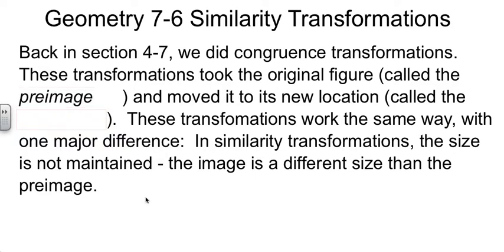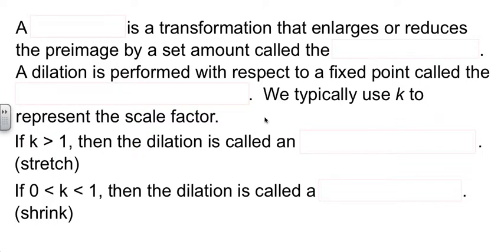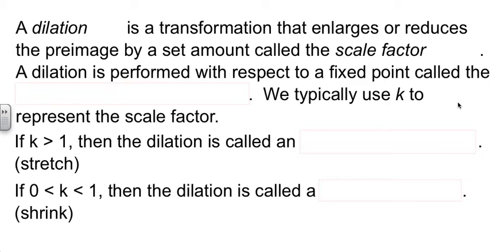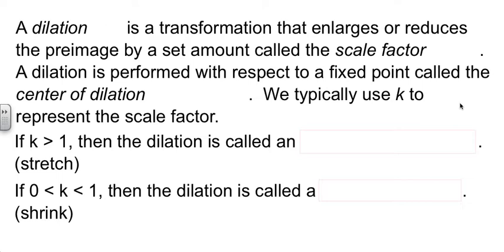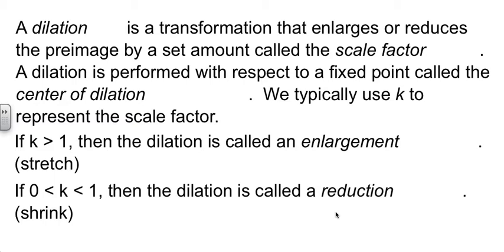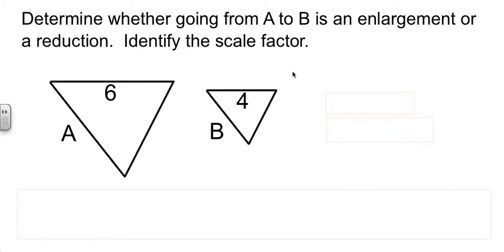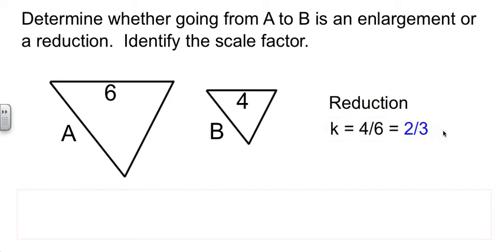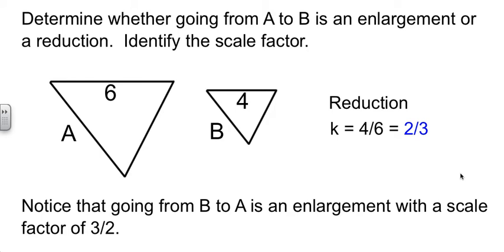Geometry 7-6 Similarity Transformations